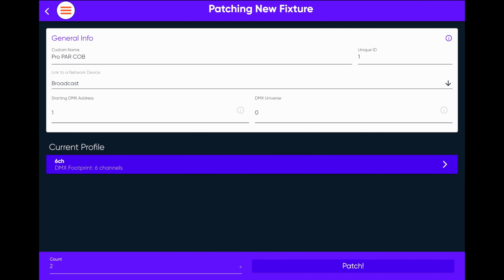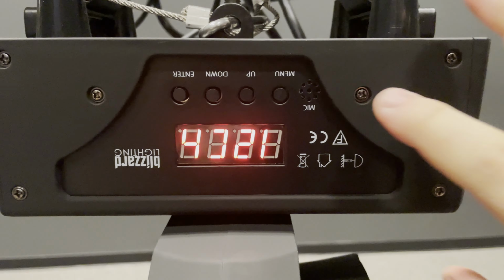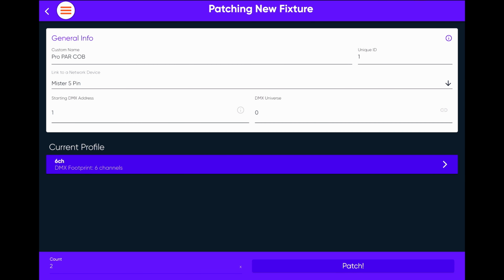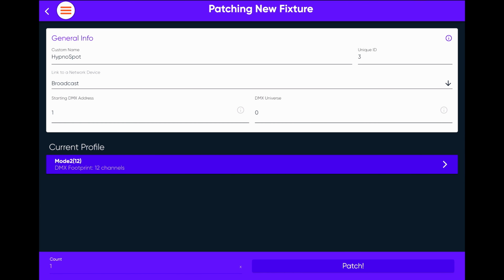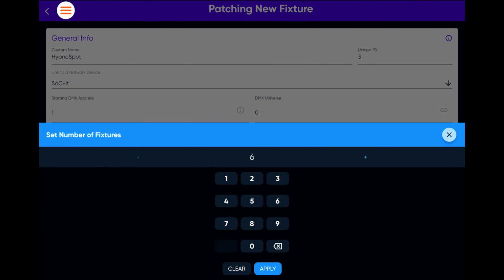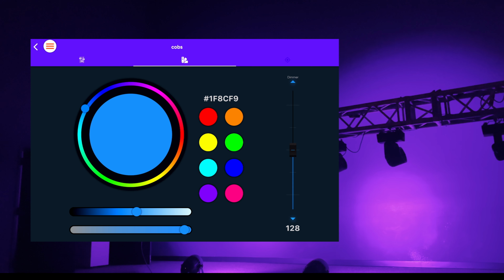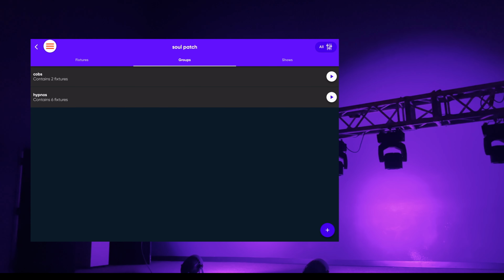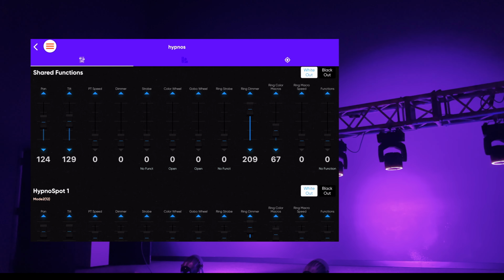Patch: How to patch & control DMX lights using the At Full lighting control app | BoK, Episode 3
Join Dev, the dev & brains behind At Full for this back to basics series. In the third episode he'll show you how to patch your DMX fixtures and control them wirelessly using At Full.

Leave a comment & tell us which feature you want to see next!

Featured Products:

►SoC-It™ wireless DMX & sACN/Art-Net controller
socit.io
SoC-It is a wireless, WiFi based sACN/Art-Net to DMX converter, and is Blizzard's first 100% developed and manufactured in-house product. Just connect it to any WiFi enabled device, or add it to an existing network for virtually unlimited range. Its internal brains, an ESP32, implements the most current open standards, sACN, Art-Net 4, and DMX. While pairing with the At Full app is ideal, it can also be used with a console or control board to test, plug-and-play, and manage shows.

The At Full app puts the capabilities of a lighting console right in the palm of your hand. Lighting professionals can bring fixtures and ideas to life with its intuitive show editor, real-time miniconsole controls and an extensive library of fixture profiles.